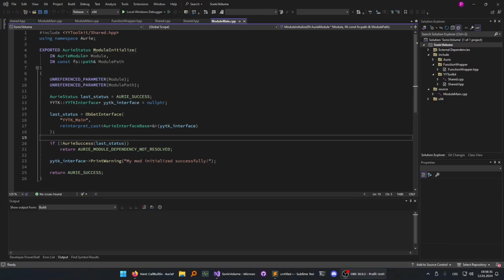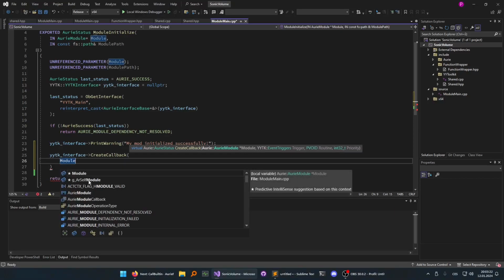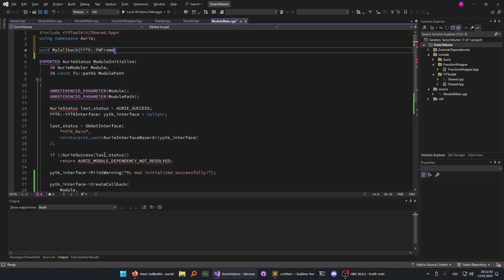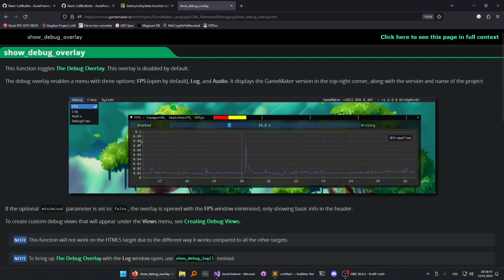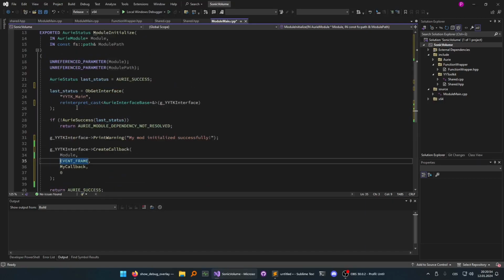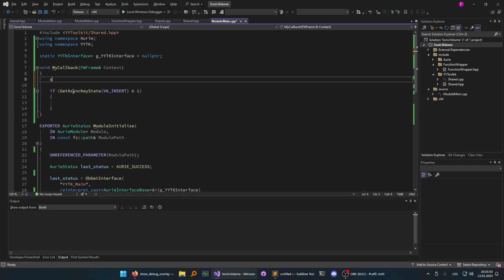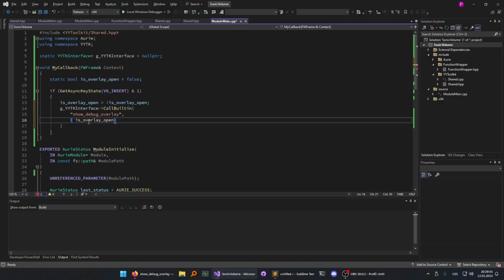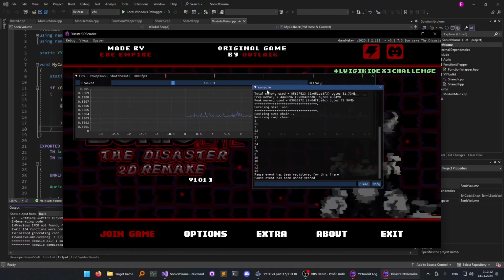YYToolkit Module Development - Part 3 - Callbacks and built-ins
Callbacks are the groundwork for making mods in YYToolkit, but they wouldn't be much use without the access to GameMaker functions. This guide shows an easy example of utilizing these to open the debug overlay for any (semi-new) GameMaker YYC game.